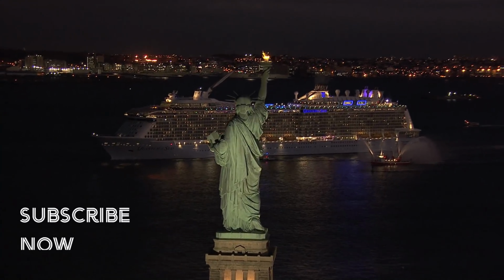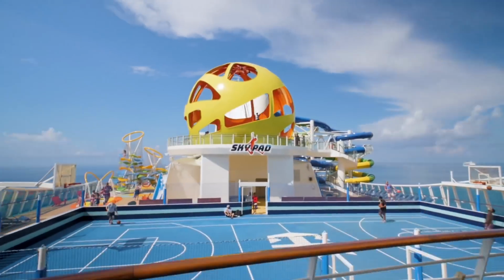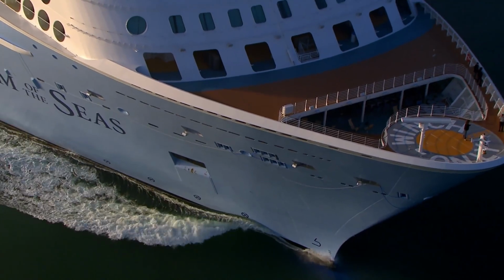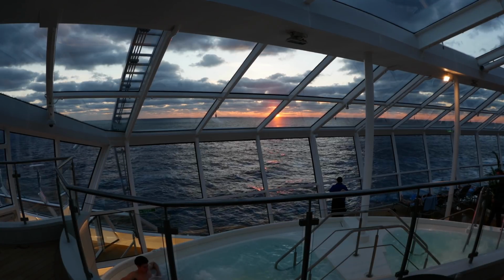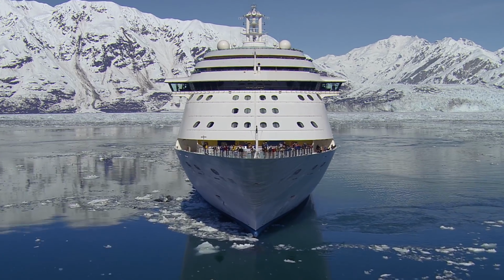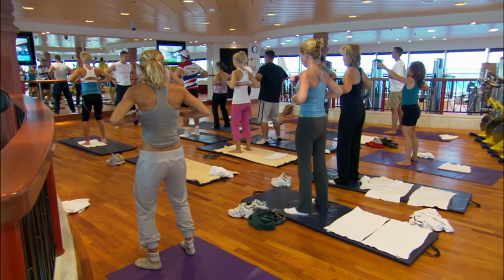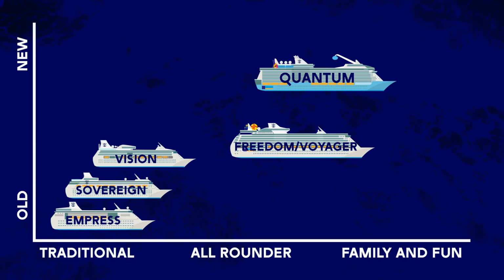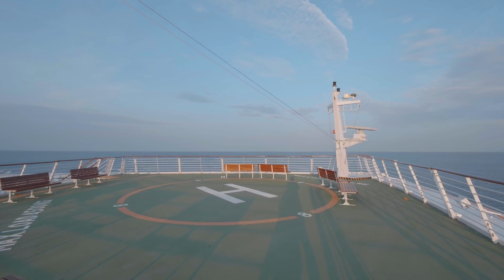Which Royal Caribbean Cruise Ship Is The Best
Wondering which Royal Caribbean cruise ship is the best for you? We look at EVERY SINGLE ship in the fleet! Our video breaks down the different ships into three different types - family, adventure and excitement for couples, groups and solo travelers and traditional cruising so that you can pick the best Royal Caribbean cruise ship for you!

🛒 Our Amazon must-buys:
If you are in the USA
If you are in the UK

👬 About us:
Ahoy! We’re Ben and David. We’ve been married since 2014 and live in Cambridge in the UK. About 5 years ago we caught the travel and cruise bug! Ever since we have been creating fun cruise ship videos including cruise ship tours, cruise news updates, cruise reviews, cruise tips and tricks, cruise vlogs, and much more! We take you on all of our cruise adventures around the world including the Mediterranean and Caribbean. We love to sail with the best cruise lines in the world including Royal Caribbean, Norwegian Cruise Line, MSC Cruises, Disney Cruise Line, Celebrity Cruises, Princess Cruises, P&O, and Carnival Cruise Line.